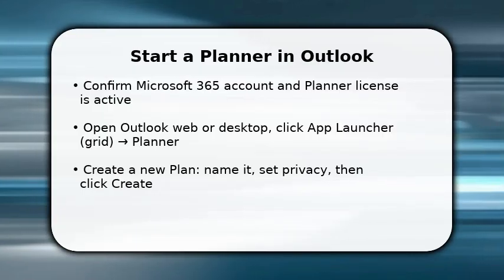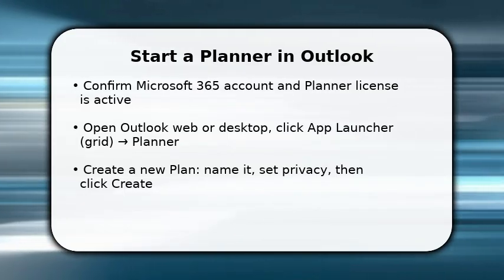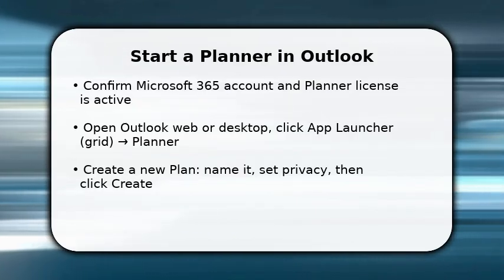How to Use Outlook Planner (easy Method)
Discover the simple way to organize your tasks and schedule using Microsoft Outlook Planner. This video guide will walk you through setting up a daily, weekly, and monthly planner within just minutes.